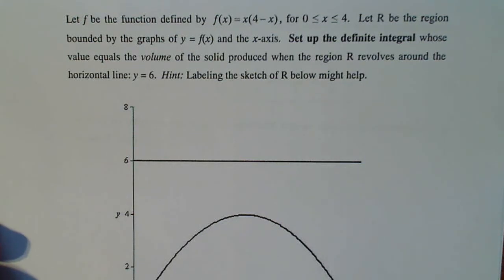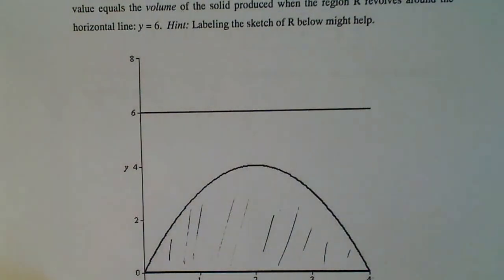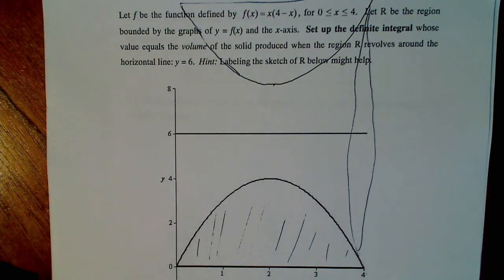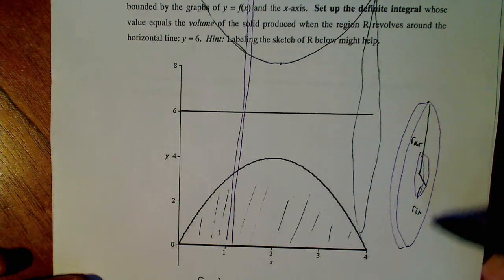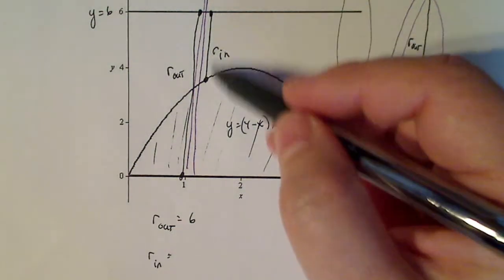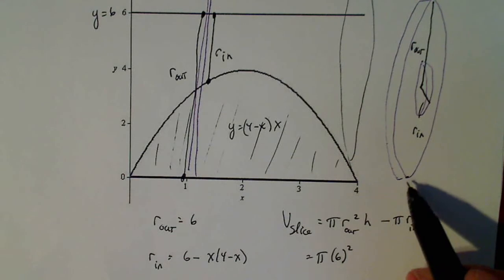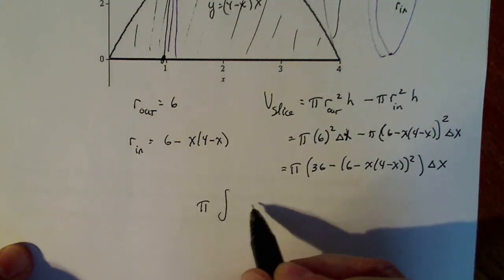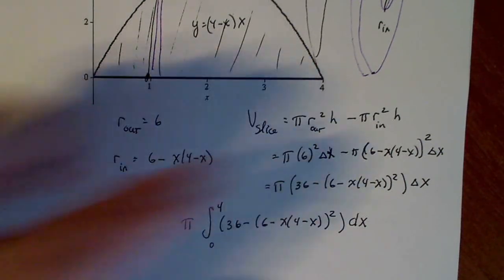Calculus 2: Volume of Revolution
Learn how to calculate the volume of a region revolved around an axis other than the x or y axis.